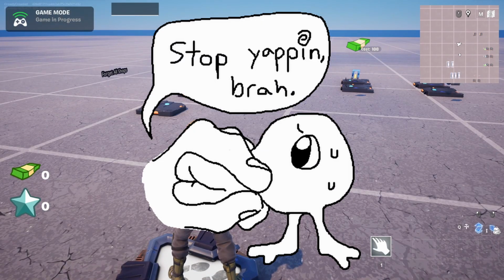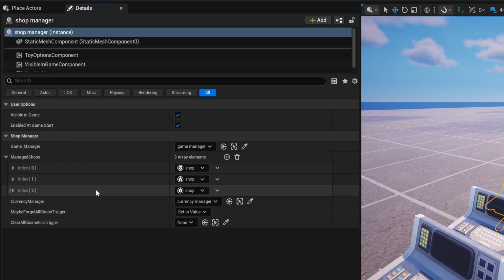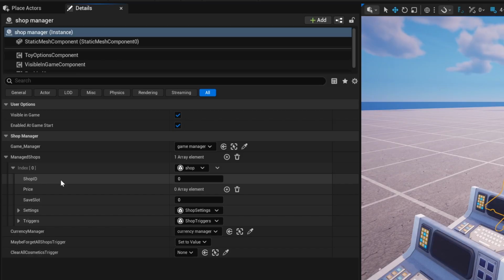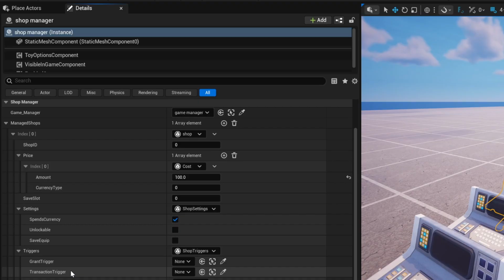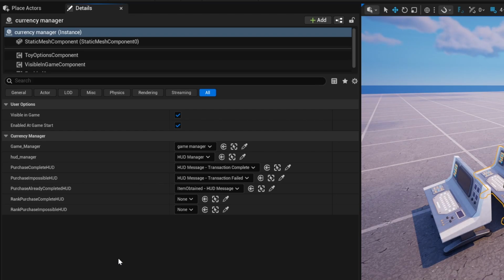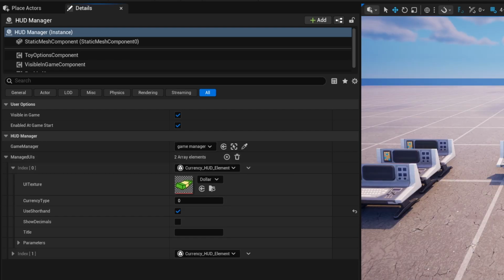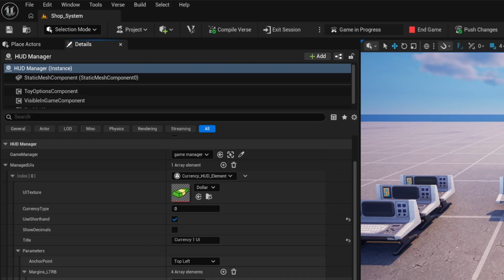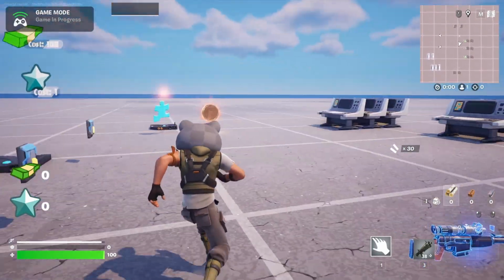Updated Shop System for UEFN | Full Setup Tutorial